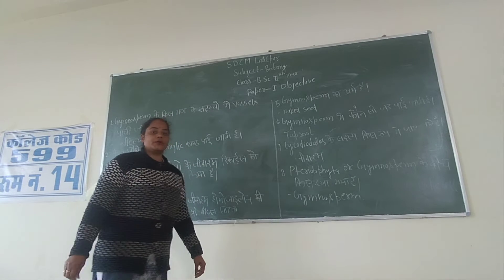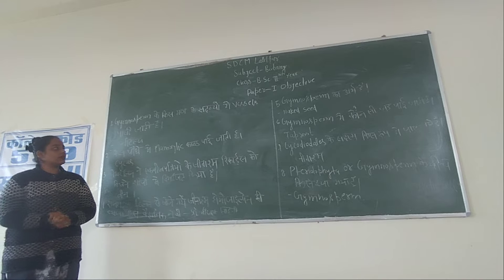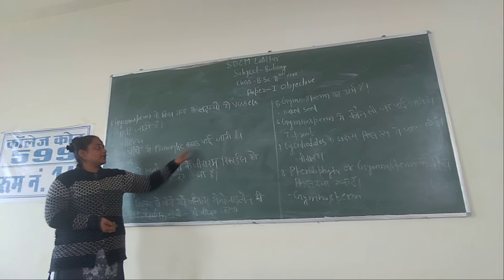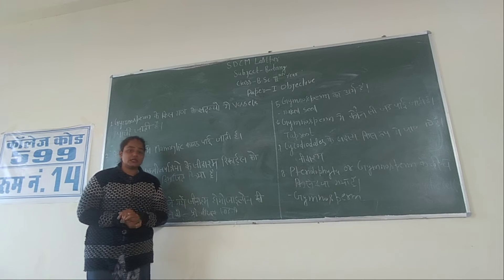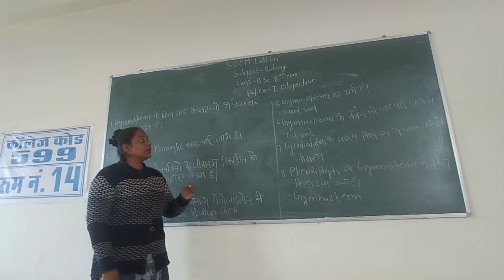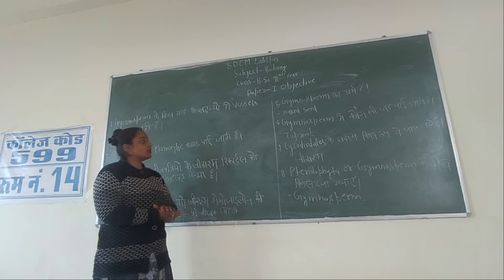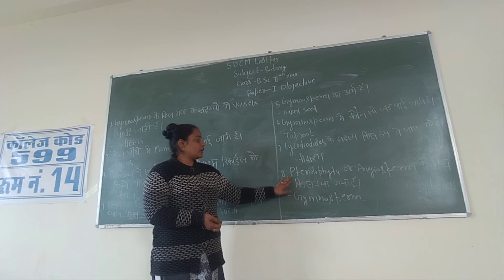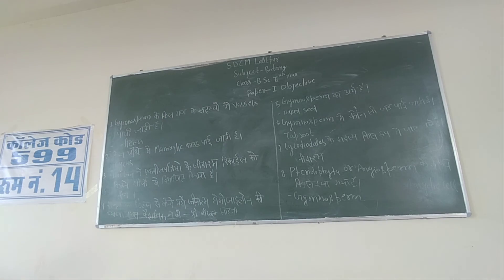B.Sc.3rd year paper first Botany